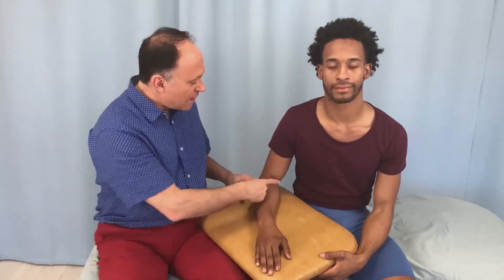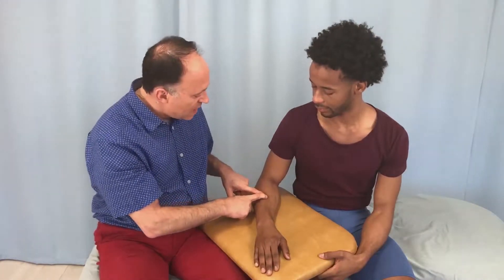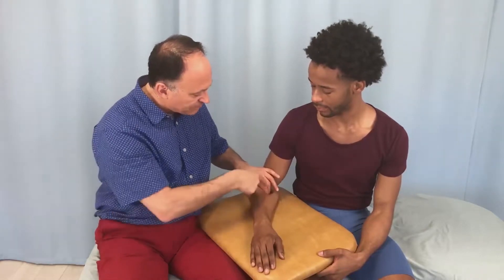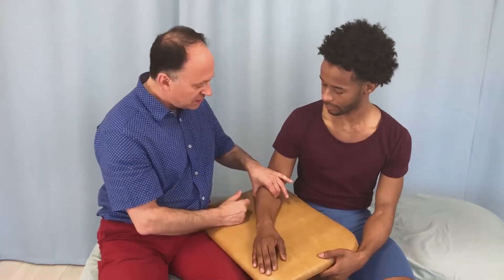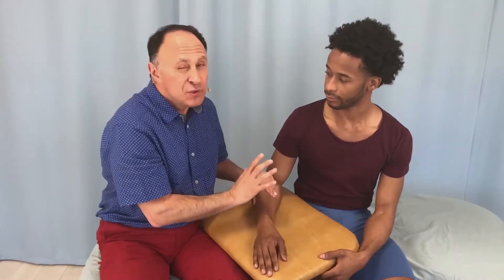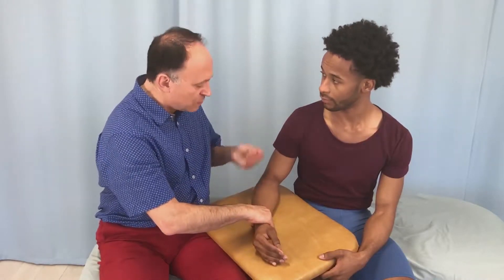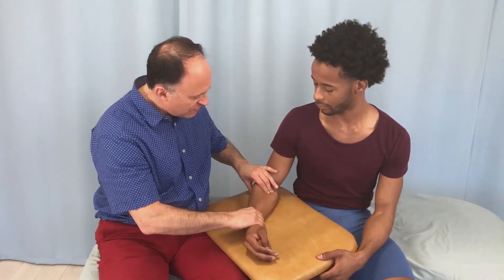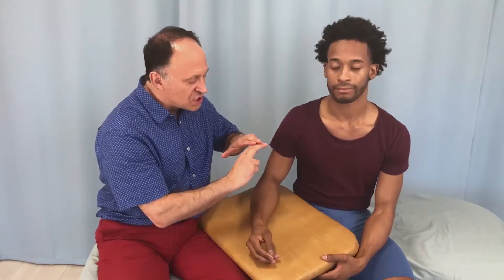Muscle Palpation: Strum Perpendicular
This Free video lesson by Dr. Joe Muscolino is about Muscle Palpation:  Strum Perpendicular.